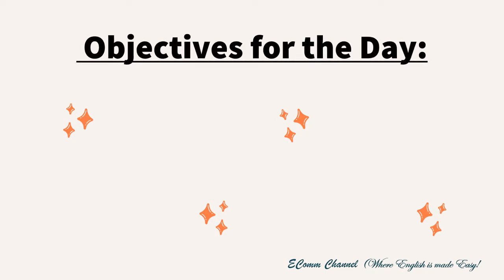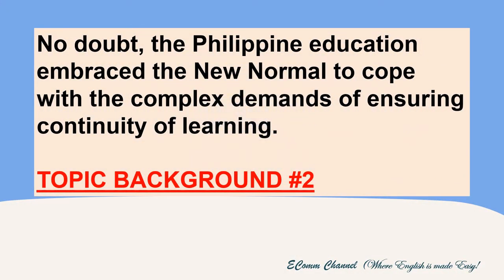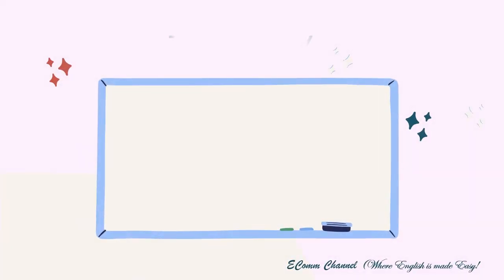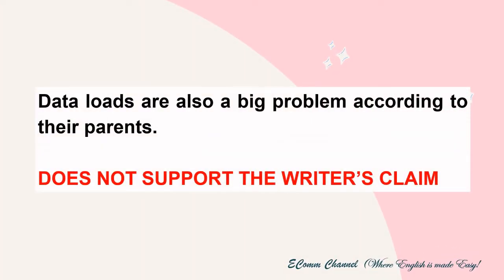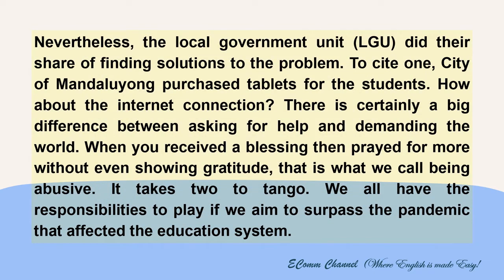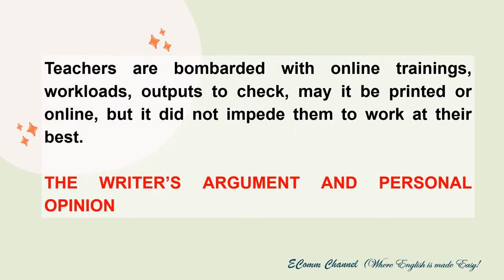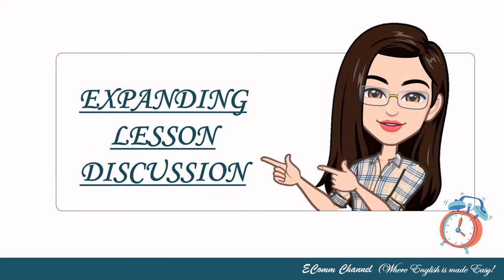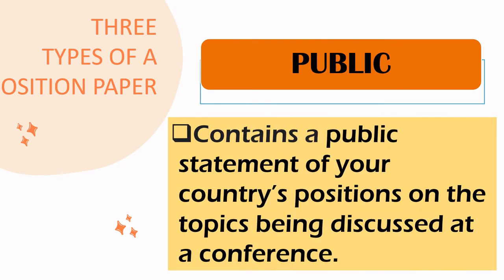EComm 02/09/2021: #2 SAMPLE POSITION PAPER & THE THREE TYPES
In this video-lesson, you will be guided on how to construct the contents of your position paper through the use of a specific example created by Teacher Claire.

The three types of Position Paper will also be enumerated and defined in the video.

(About Teacher Claire)
Teacher Claire is a Senior High School Teacher currently handling classes in the Grade 12. English for Academic and Professional Purposes (EAPP) is her subject in particular.

This video-lesson serves not only as an intervention but also as remediation material for students in her classes who seemed to have a hard time attending the online classes regularly for some valid reasons.

Further, this YouTube Channel will be a great opportunity for Teacher Claire to share her knowledge and expertise in the field of teaching for the benefits of the learners in her classes as well as to those who might come across the video-lessons she'll be uploading here.

Timecodes:
0:00 Intro
1:57 Objectives
2:34  Discussion on Introduction Part
5:00 Discussion on Body Part---Counterclaim
7:05 Discussion on Body Part---Writer's rebut
9:40 Discussion on Conclusion Part
11:00 Three Types of Position Paper
12:20 Exercise/Quiz

Thank you very much and God Bless us all!